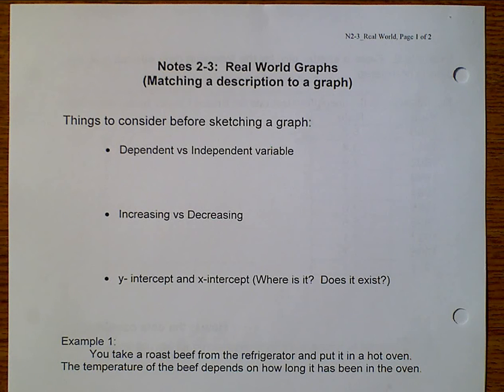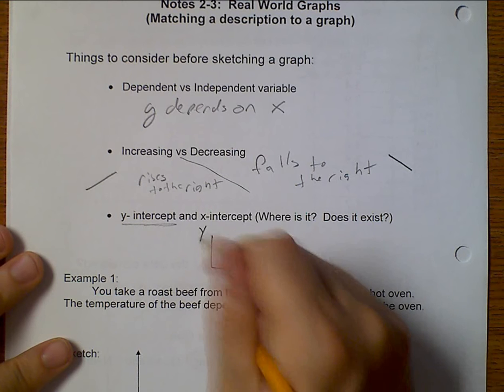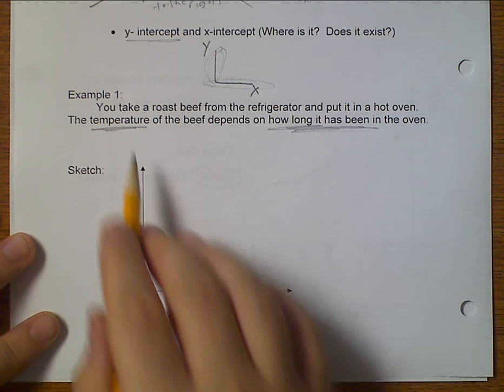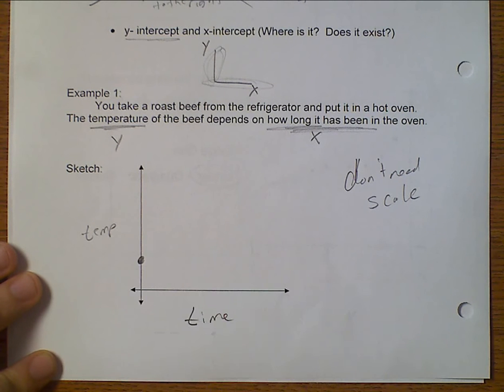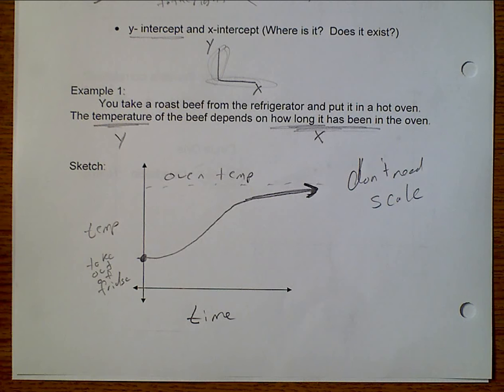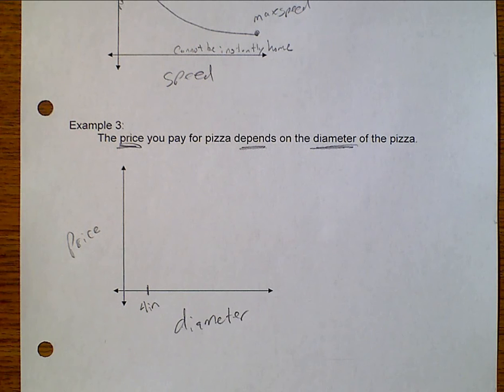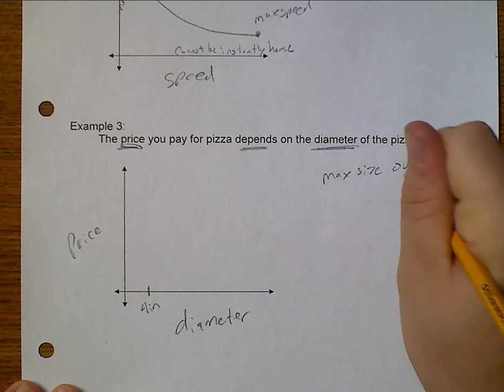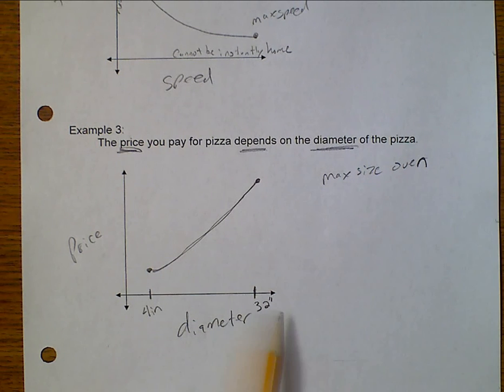Math Models (Topic 2-3) Real World Graphs